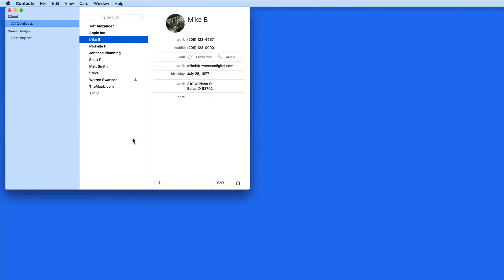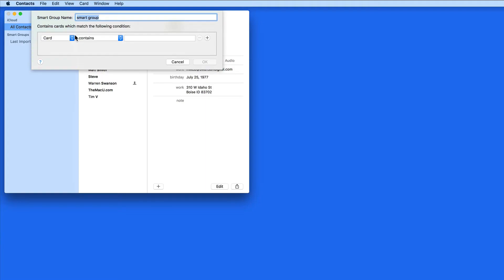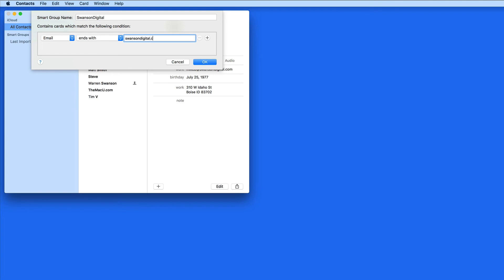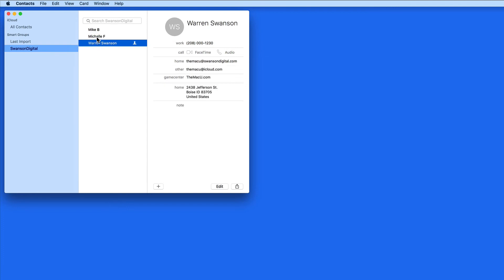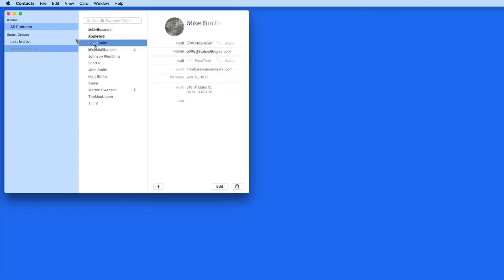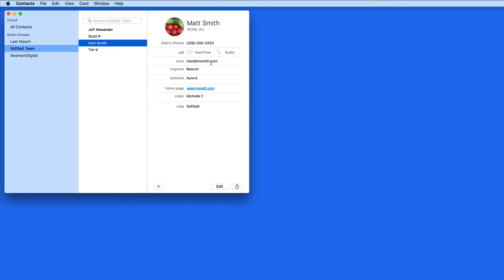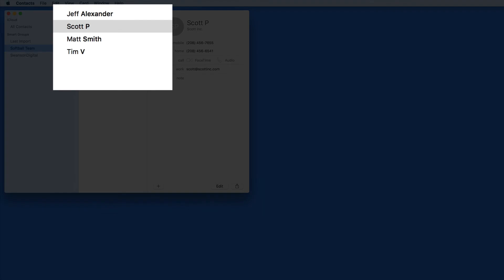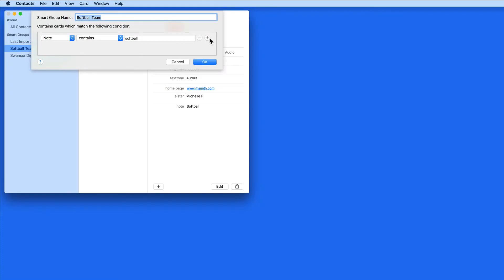How to use Smart Groups in the Contacts App for Mac!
In this lesson from the full tutorial on Contacts, Calendar and Reminders for Mac see how to  create and edit smart groups in the contacts App!